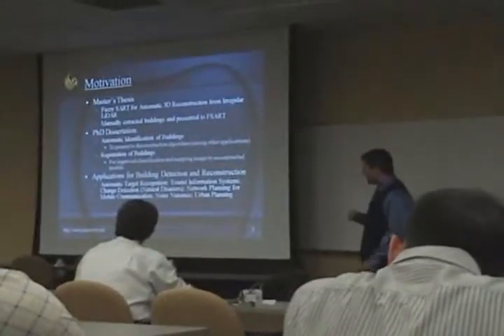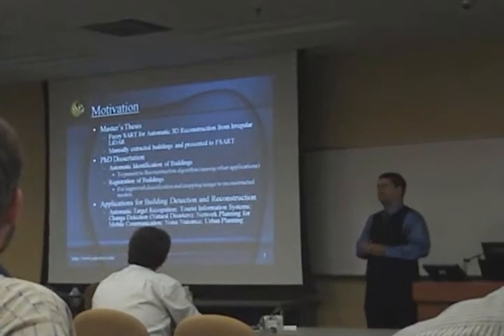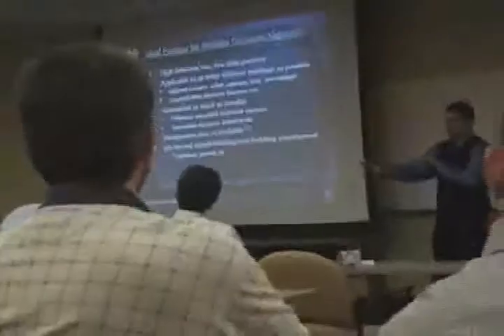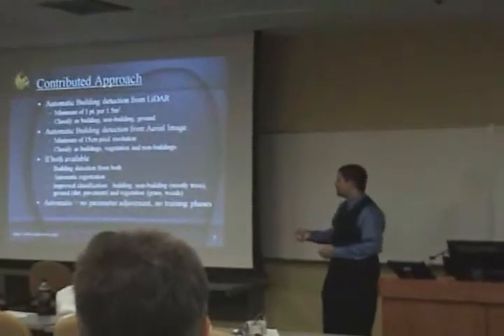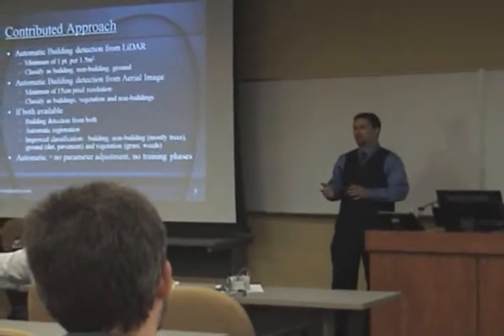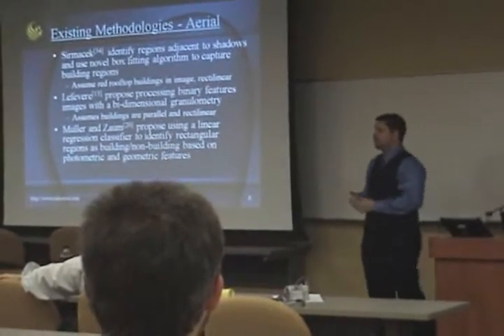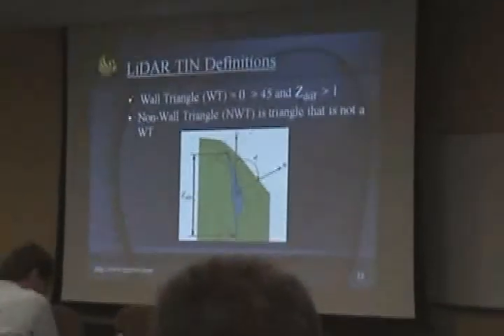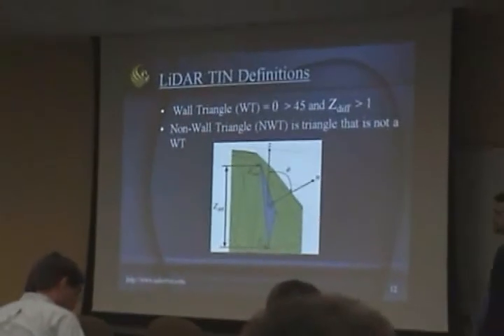Nicholas Shorter Dissertation Defense Part I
As more data sources containing 3-D information are becoming available, an increased interest in 3-D imaging has emerged. Among these is the 3-D reconstruction of buildings and other man-made structures. A necessary preprocessing step is the detection and isolation of individual buildings that subsequently can be reconstructed in 3-D using various methodologies. Applications for both building detection and reconstruction have commercial use for urban planning, network planning for mobile communication (cell phone tower placement), spatial analysis of air pollution and noise nuisances, microclimate investigations, geographical information systems, security services and change detection from areas affected by natural disasters.  Building detection and reconstruction are also used in the military for automatic target recognition and in entertainment for virtual tourism.

Previously proposed building detection and reconstruction algorithms solely utilized aerial imagery.  With the advent of Light Detection and Ranging (LiDAR) systems providing elevation data, current algorithms explore using captured LiDAR data as an additional feasible source of information.  Additional sources of information can lead to automating techniques (alleviating their need for manual user intervention) as well as increasing their capabilities and accuracy.  Several building detection approaches surveyed in the open literature have fundamental weaknesses that hinder their use; such as requiring multiple data sets from different sensors, mandating certain operations to be carried out manually, and limited functionality to only being able to detect certain types of buildings.

In this work, a building detection system is proposed and implemented which strives to overcome the limitations seen in existing techniques. The developed framework is flexible in that it can perform building detection from just LiDAR data (first or last return), or just nadir, color aerial imagery.  If data from both LiDAR and aerial imagery are available, then the algorithm will use them both for improved accuracy. Additionally, the proposed approach does not employ severely limiting assumptions thus enabling the end user to apply the approach to a wider variety of different building types.  The proposed approach is extensively tested using real data sets and it is also compared with other existing techniques. Experimental results are presented.